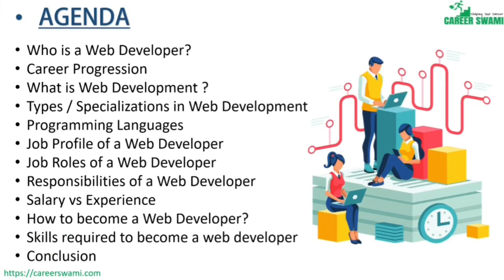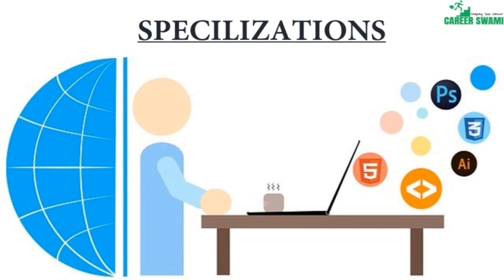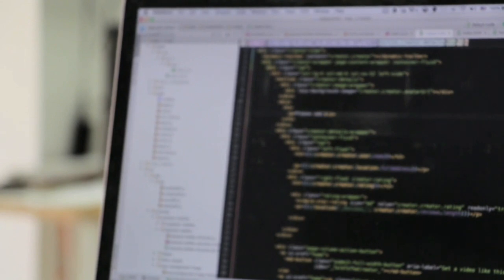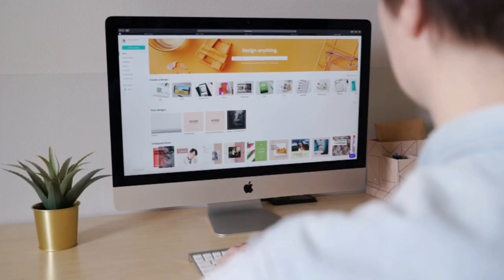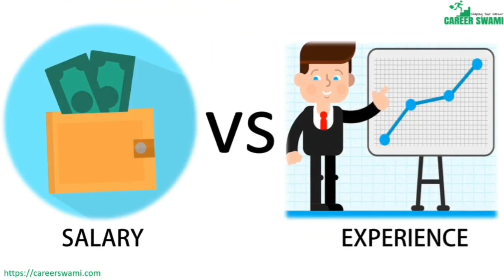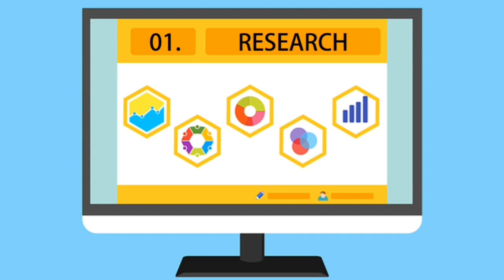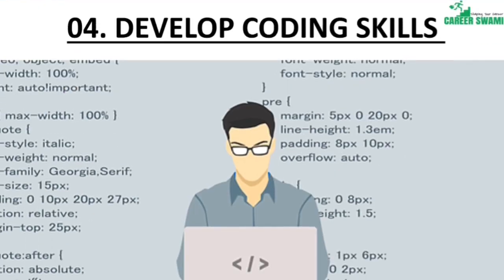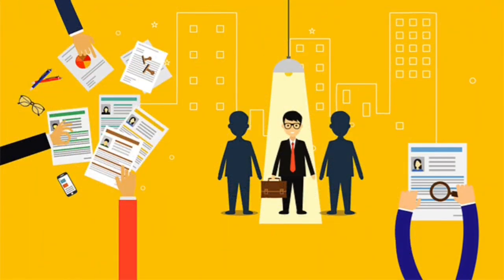Web Development | Career Progression | Job Profile of Web Developers | How to become | Career Swami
Hello Everyone!

Welcome to Career Swami YouTube Channel. We create content on Career and Education. In this video, we are going to give you to talk about the "Web Development Career".
Along with this, how to become a web developer?

Topics Covered :

• Who is a Web Developer?
• Career Progression
• What is Web Development?
• Types / Specialization in Web Development
• Programming Languages
• Job Profile of a web developer
• Responsibilities of a Web Developer
• Salary vs Experience
• How to become a Web Developer?
• Skills Required
• Conclusion

Earn Bachelors / Masters Degree from Top International Universities